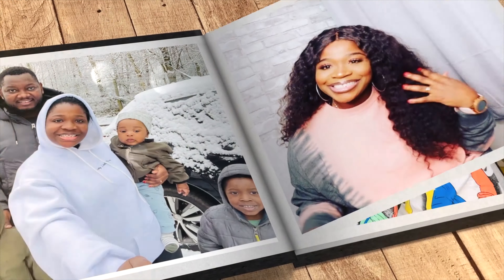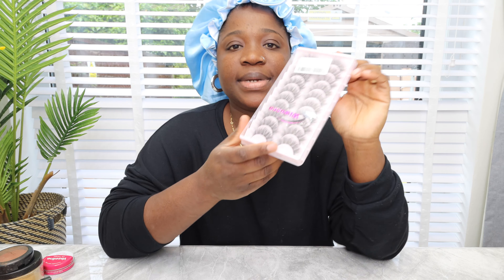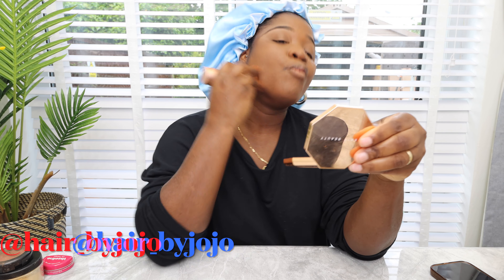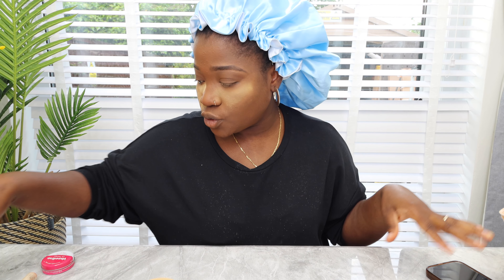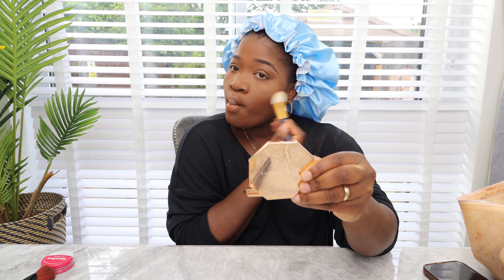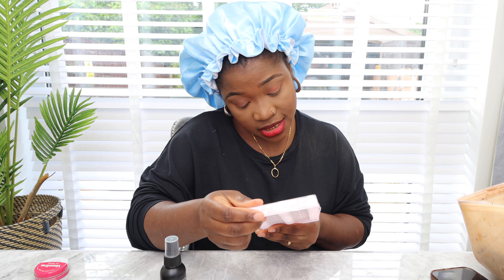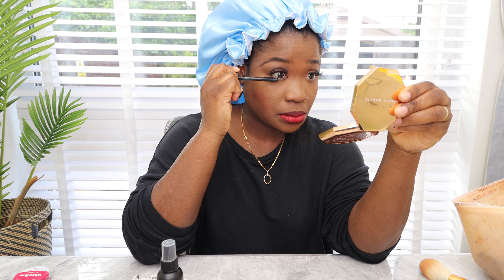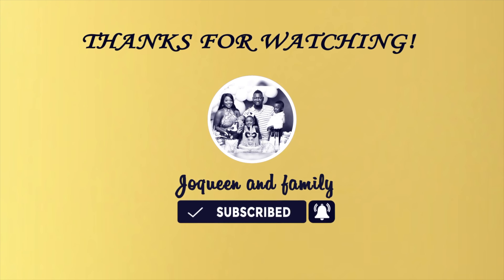Unboxing Makeup Haul from the Amazon Influencer Program - You Won't Believe What's Inside!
Are you a beginner in make up? Want to learn how to apply make up properly? In this video, you'll learn how to apply make up for beginner level make up tutorials.

If you're looking for easy to follow tutorials that will help you apply make up correctly, then this is the video for you! In this video, you'll learn how to apply make up for a everyday look, as well as some more complex looks. Watch and learn, and then get started applying make up like a pro!
Hi Guys,

It is your girl Joqueen, it is been a long time but we are trying to come back on here. I hope you haven't miss me too much.

BUSINESS PAGE:@hair_byjojo
Kids Instagram:@queen_liyah_king_aaden